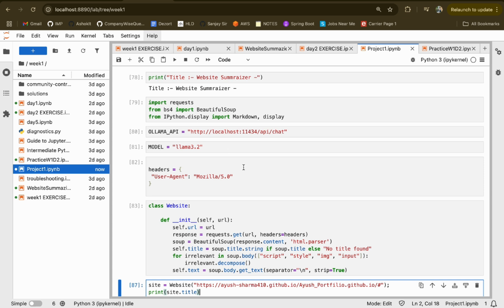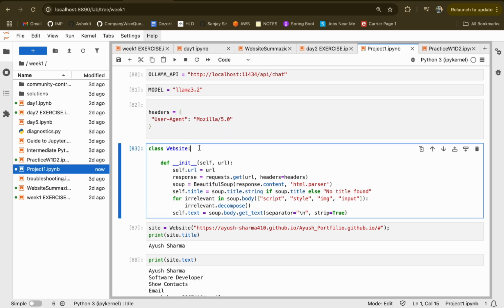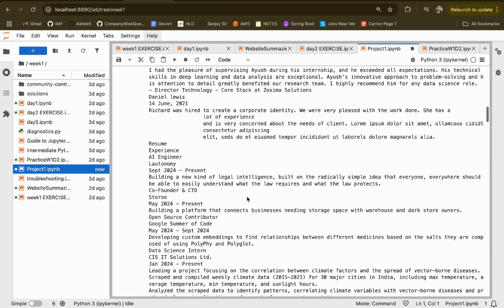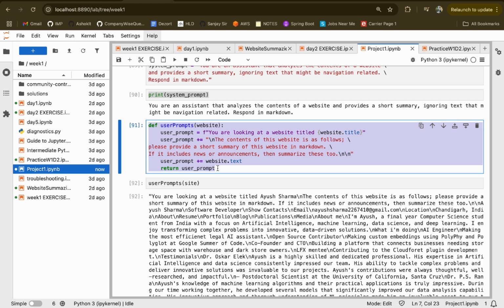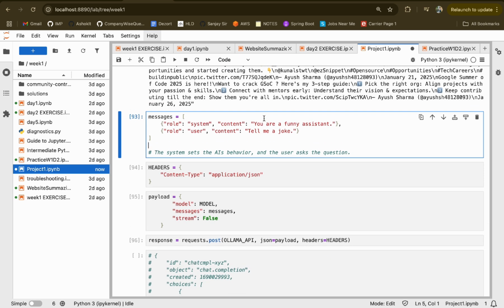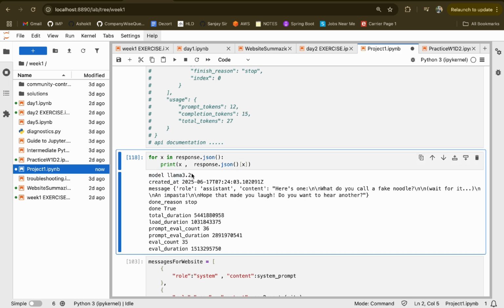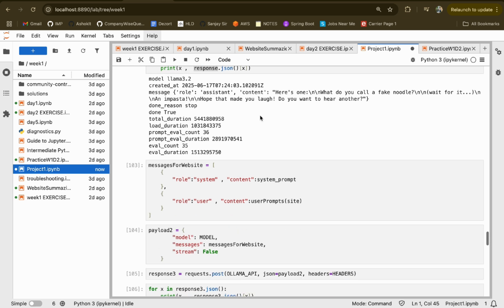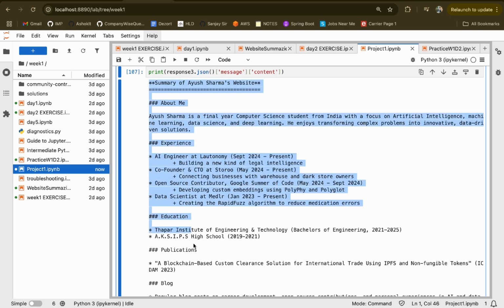Website Summarizer - A LLM Project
Website Summarizer is a project where I used llma3.2 to make a simple mini- project . If you like this video